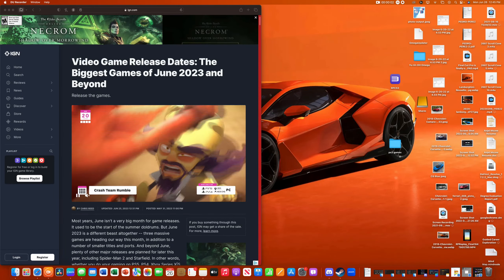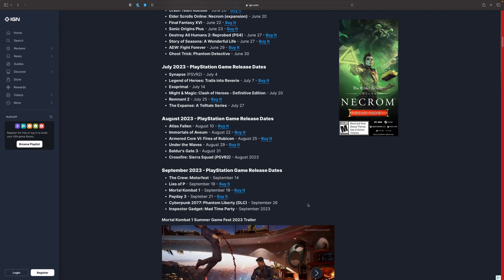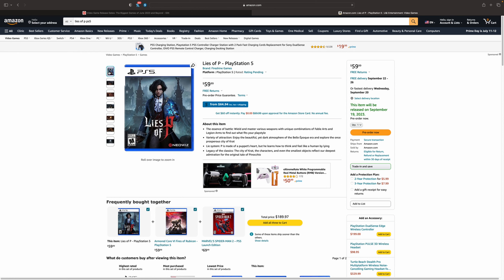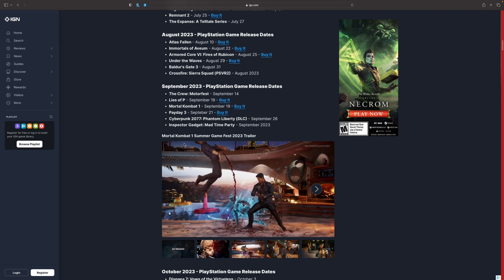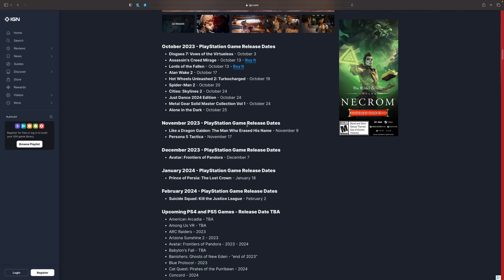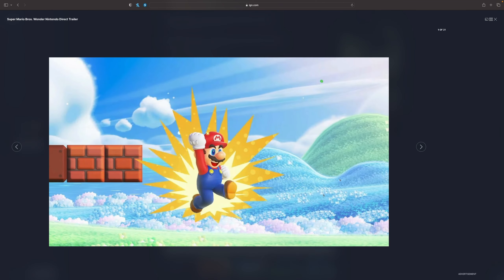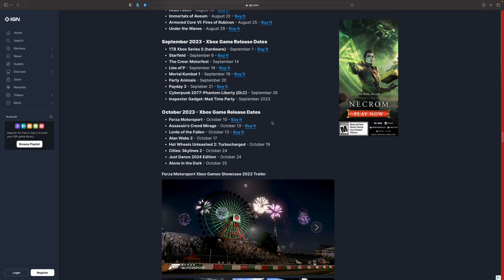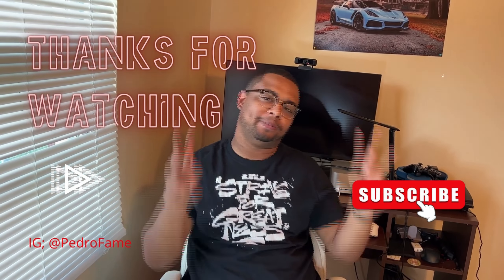Summer of Gaming is Here with Releases dates for Huge Titles.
Great Summer of showcases to show off the latest titles coming out this year and next to see what to look forward too and releases dates for the biggest games of the year.